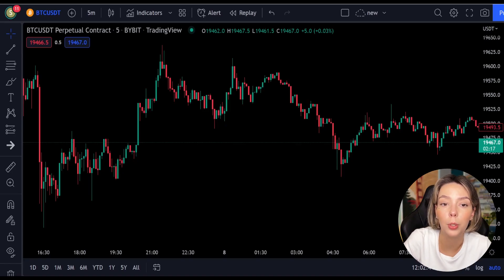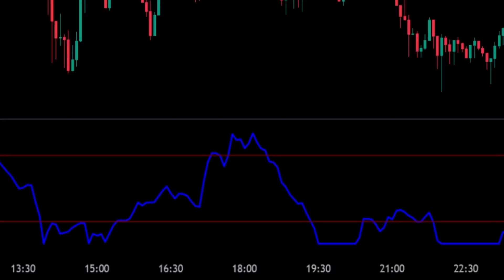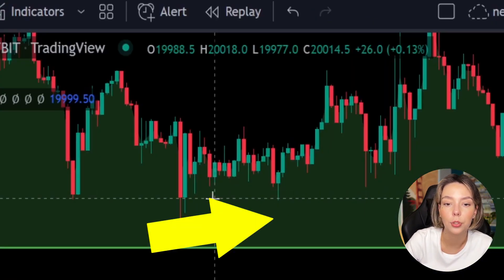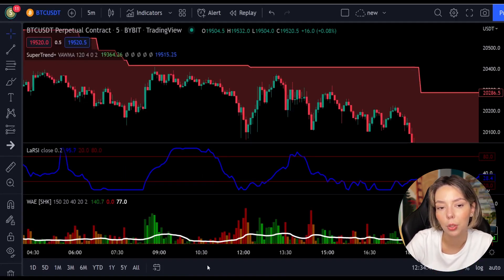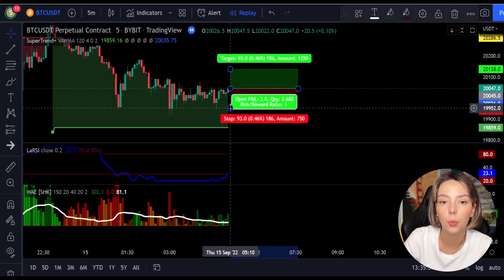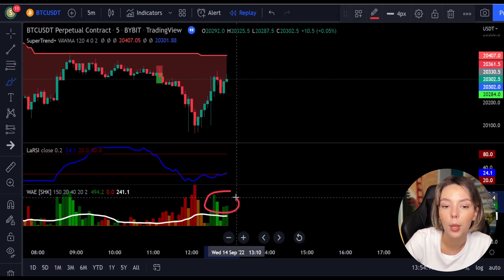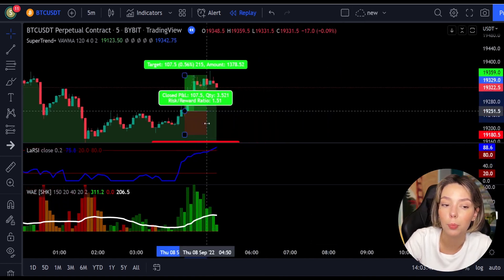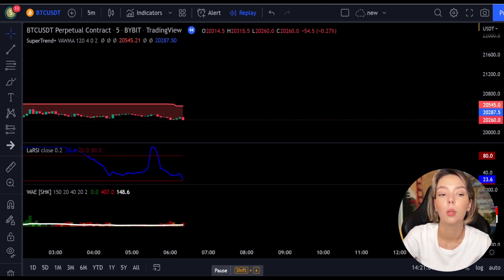Turn $50 to $6500 Binance Future Scalping Trading 🔆 option trading kya hai